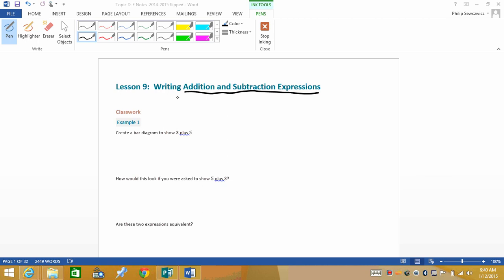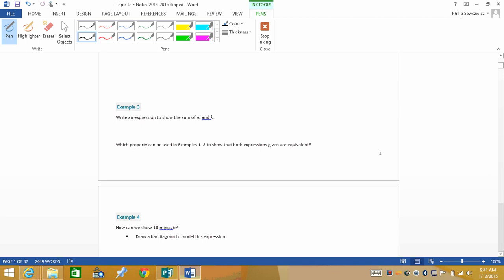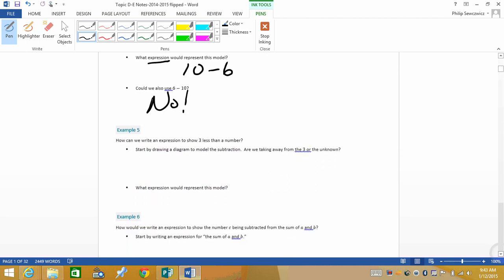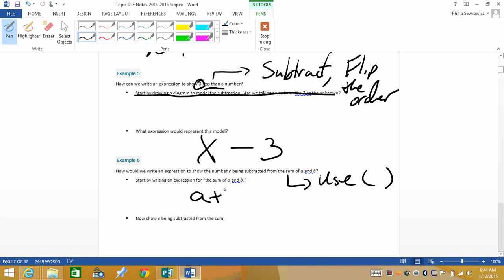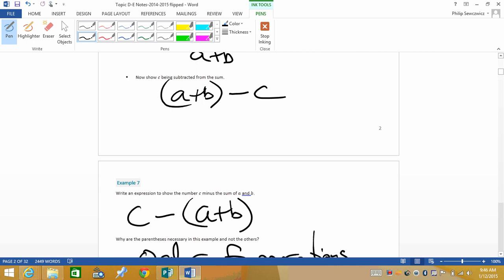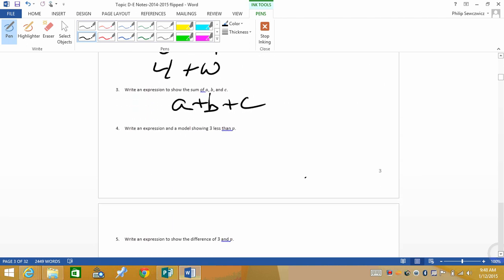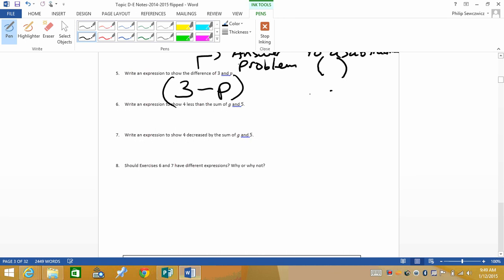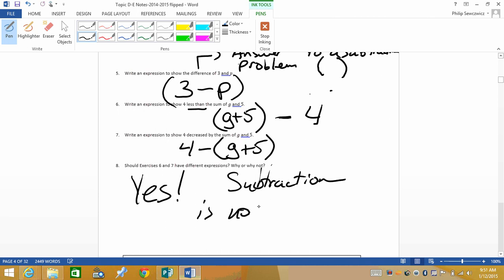Lesson 9 Mod 4 Topic D E